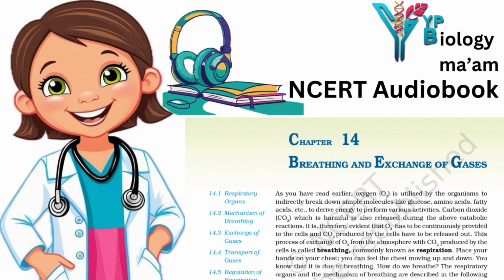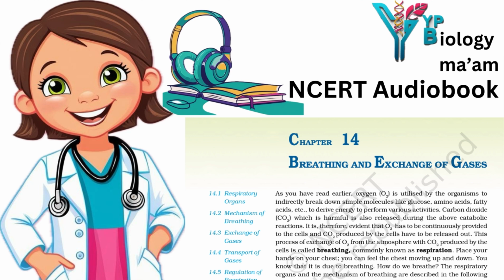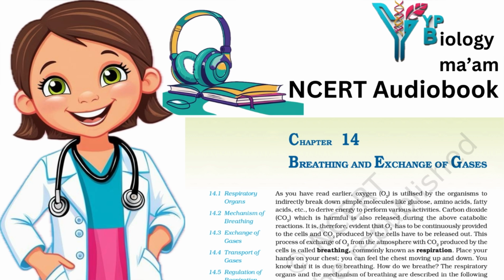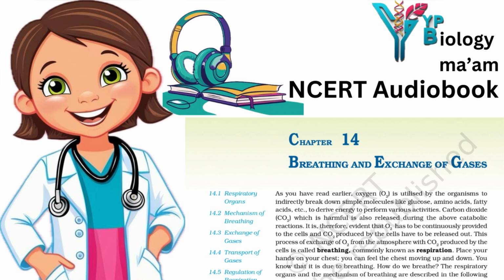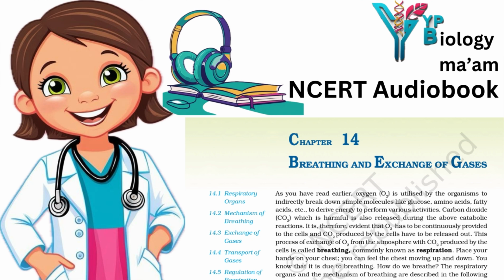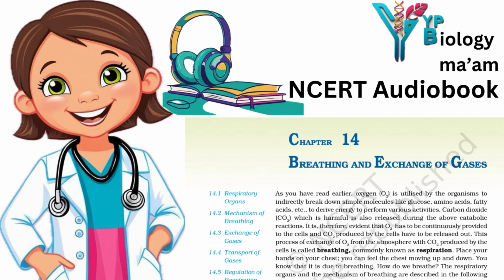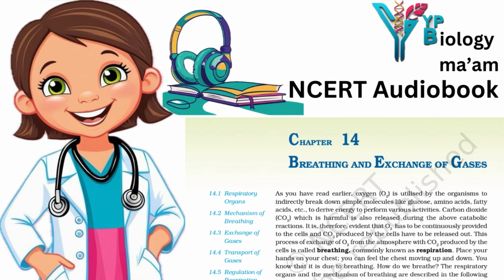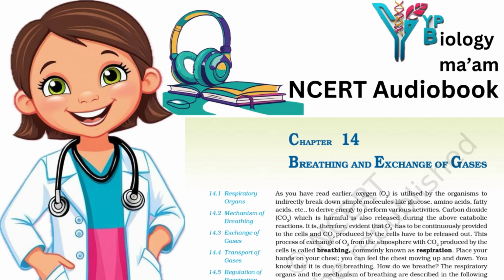Breathing and exchange | NCERT audiobook